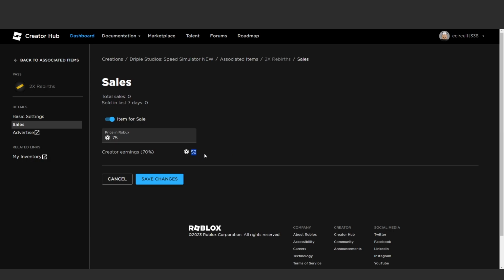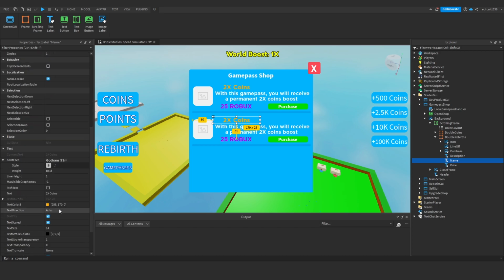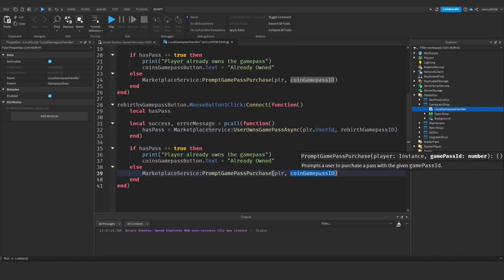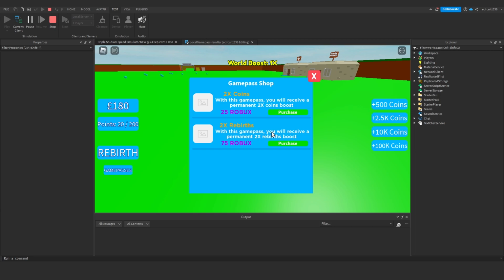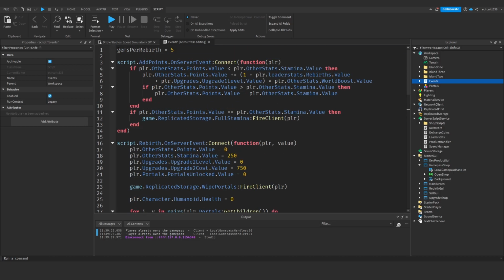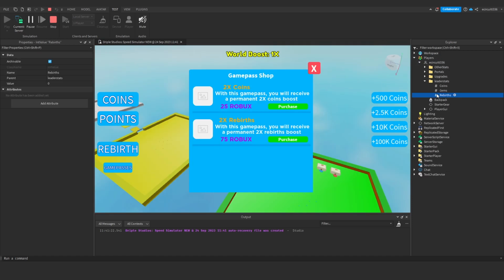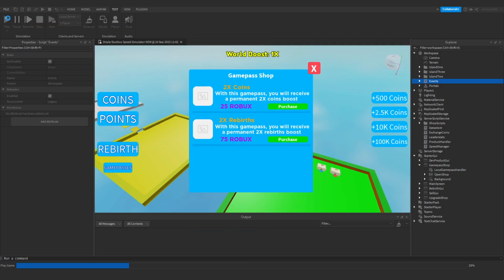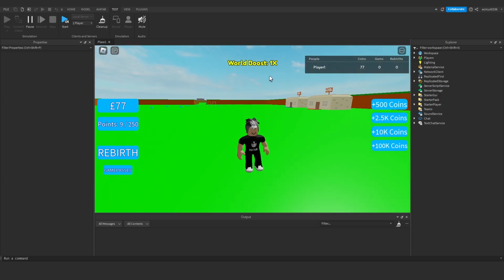Roblox Studio: How to Make a Speed Simulator | Part 25 | 2X Rebirths Gamepass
In this video, Ethan will show you how to make a 2X Rebirths gamepass for your ROBLOX speed simulator.

In this series, we will be guiding you through a way you can make a ROBLOX speed simulator.

-- TIMESTAMPS --

0:00 - Introduction
0:10 - Creating Pass
1:08 - Creating GUI
1:56 - Scripting
8:27 - Conclusion

-- SOCIAL MEDIA --

-- SCHEDULE --